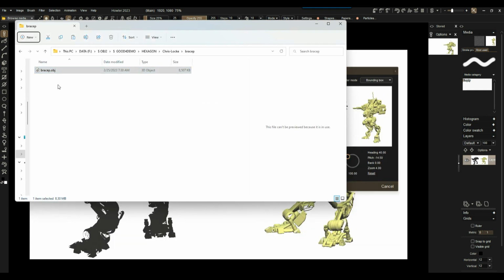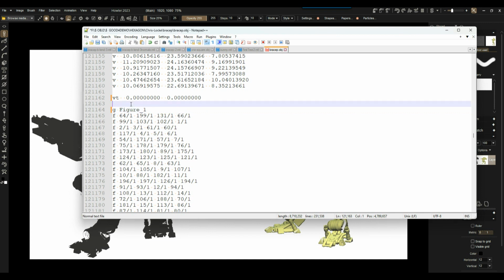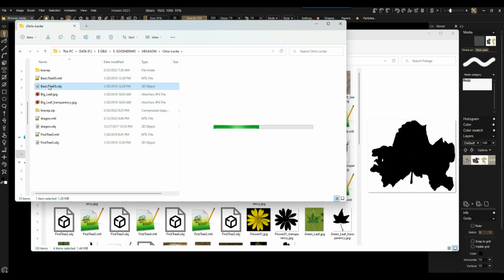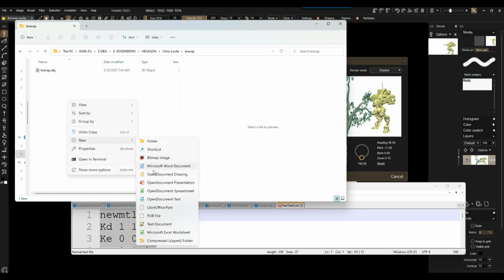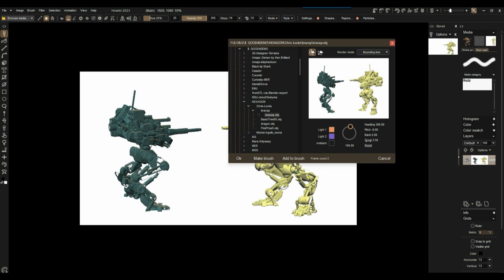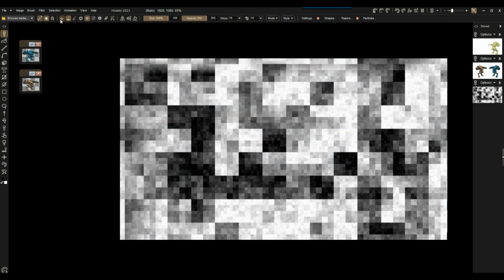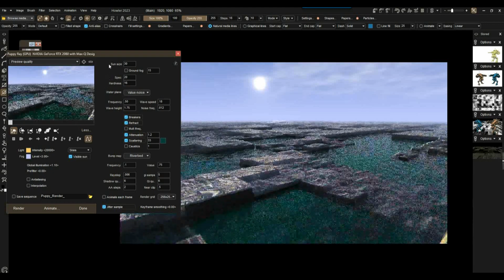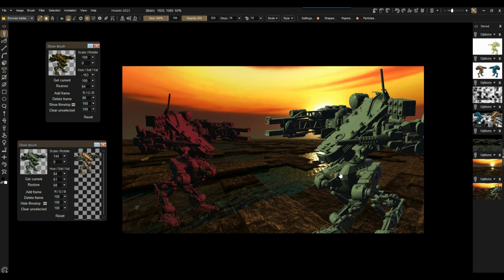Dogwaffle does 3D - part 7 - fixing OBJ files when it all appears black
if you don't have a .mtl file with your obj file, things may have no color in the application by default. This will show what you can do to fix it.